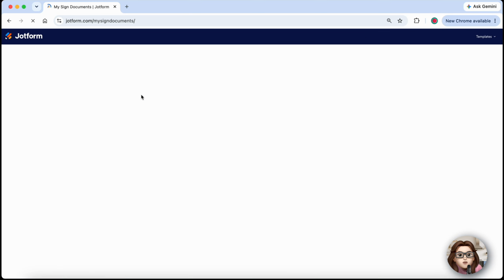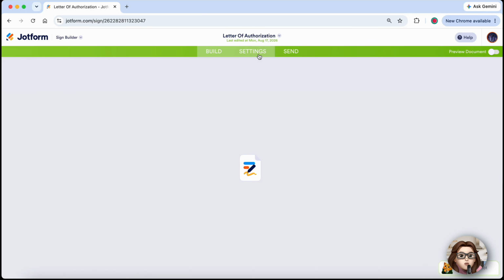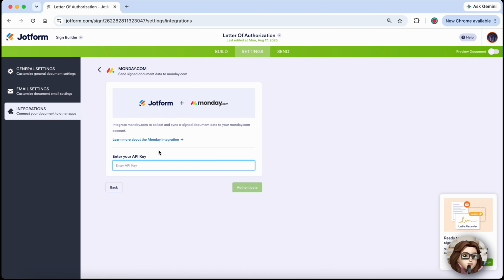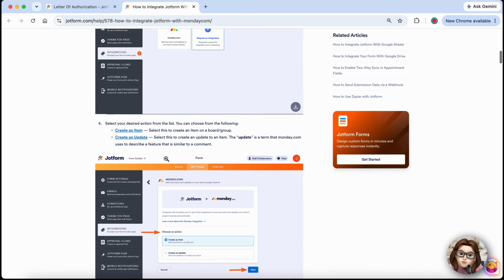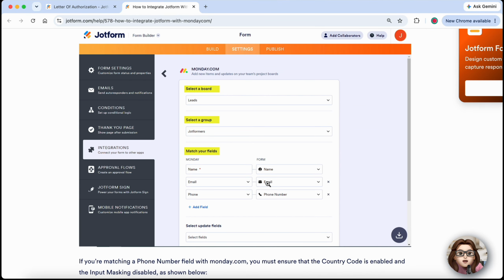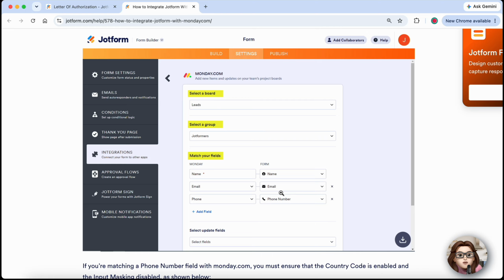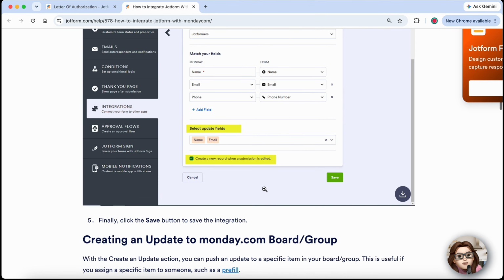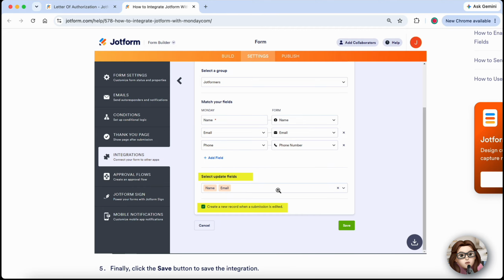How To Integrate Jotform Sign With Monday.com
Want to integrate Jotform Sign with Monday.com? In this step-by-step tutorial, you'll learn how to automatically send signed document data from Jotform Sign to your Monday.com boards, helping you streamline project management, sales, HR, and approval workflows.

In this video, I'll show you how to open your Jotform Sign document, navigate to Settings → Integrations, and search for Monday.com. You'll learn how to authenticate your Monday.com account using your API Key, choose whether to Create an Item or Create an Update, and connect your integration. After connecting your account, you'll select your Board and Group, then map your Jotform Sign fields to the corresponding Monday.com columns before saving the integration.

This integration is ideal for sales teams, HR departments, legal professionals, agencies, consultants, and project managers. Whether you're collecting signed contracts, onboarding employees, processing client agreements, managing approvals, or tracking service requests, Jotform Sign automatically sends completed document information to Monday.com, eliminating manual data entry and keeping your team updated in real time.

You'll also learn how to customize your integration by mapping form fields to board columns, selecting update fields, and enabling the option to create a new record when a submission is edited. I'll share tips for organizing your boards, selecting the correct group, testing the integration with a sample document, and verifying that new items appear exactly where you expect. After the integration is active, you can manage it through Action Logs, where you'll be able to monitor successful and failed runs, edit settings, rename actions, temporarily disable the integration, or delete it if needed.

In addition, I'll cover common issues such as invalid API keys, authentication failures, field mapping errors, and items not appearing on your board. You'll learn how to reconnect your Monday.com account, verify your API credentials, review your mappings, and troubleshoot synchronization problems using the Action Logs. For phone number fields, Monday.com requires a country code, so enabling the country code in your Jotform phone field helps ensure successful syncing.

This tutorial is beginner-friendly and works with the latest versions of Jotform Sign and Monday.com. By the end of this video, you'll know how to integrate Jotform Sign with Monday.com and automate your document management and project tracking workflows.

If you found this tutorial helpful, don't forget to like the video, subscribe to the channel, and turn on notifications for more Jotform tutorials, workflow automation tips, project management guides, and no-code business videos.

This video shows you How To Integrate Jotform Sign With Monday.com! Watch this Video till the end to learn How To Integrate Jotform Sign With Monday.com.

Were you able to figure out How To Integrate Jotform Sign With Monday.com? Share this with your friends who want How To Integrate Jotform Sign With Monday.com.

Problem Solved in this Video-:

What Do you Think of How To Integrate Jotform Sign With Monday.com?